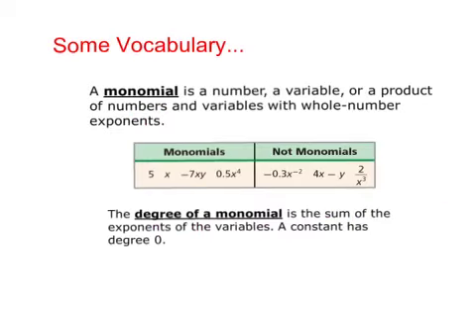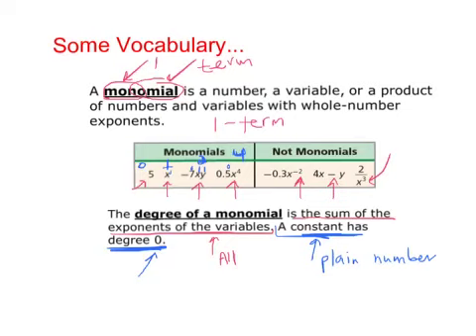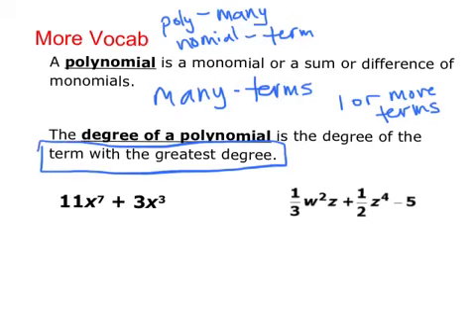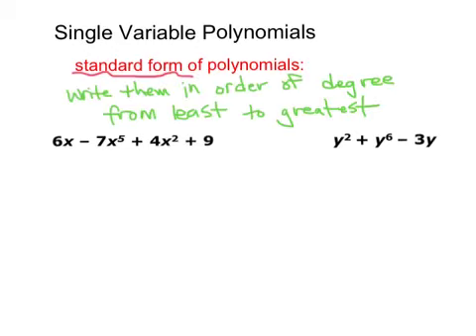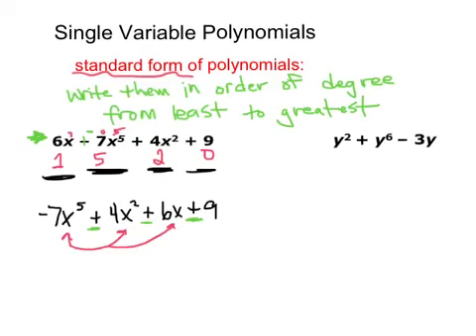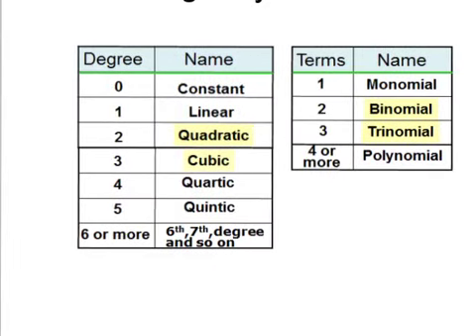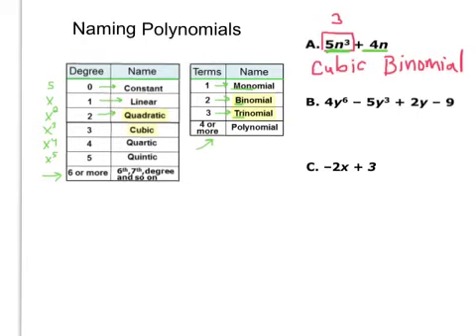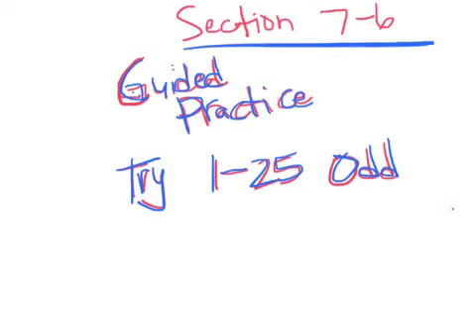SJJA Algebra I Section 7-6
Polynomials